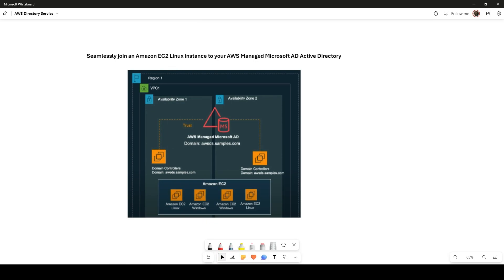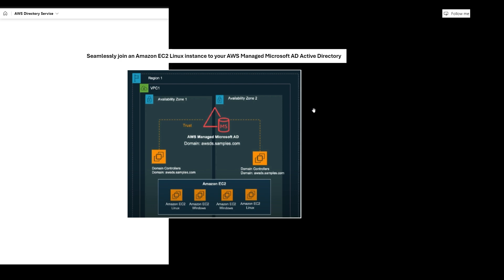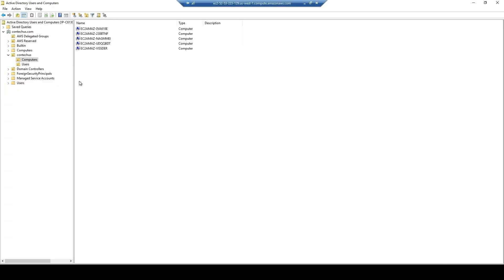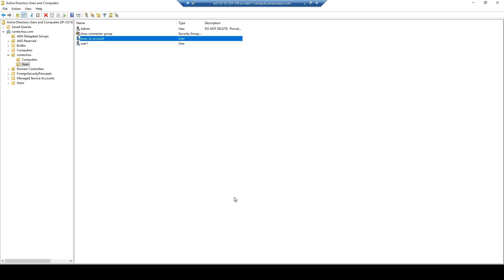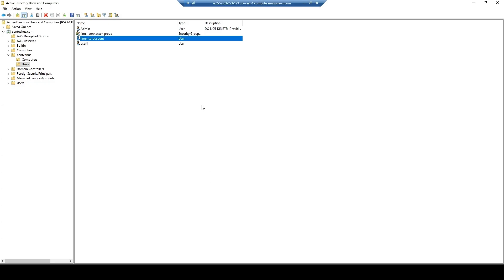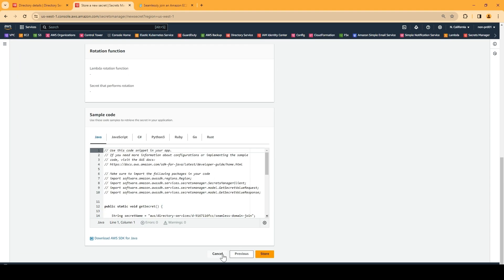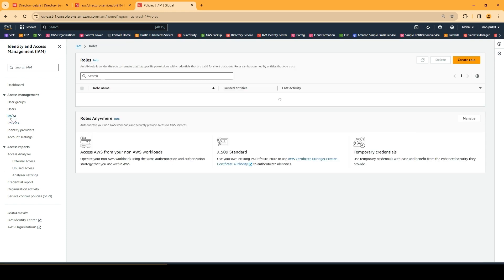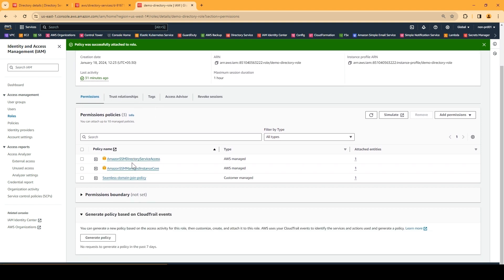Seamlessly join a Linux EC2 instance to your AWS hosted managed Active Directory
You can seamlessly join Linux computers to your on-premises Active Directory domain through AD Connector. To do that, you must create a user account with create computer account permissions to join the computers to the domain

This procedure seamlessly joins a Linux EC2 instance to your Amazon Managed Microsoft AD directory.

The following Linux instance distributions and versions are supported:
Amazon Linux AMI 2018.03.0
Amazon Linux 2 (64-bit x86)
Red Hat Enterprise Linux 8 (HVM) (64-bit x86)
Ubuntu Server 18.04 LTS & Ubuntu Server 16.04 LTS
CentOS 7 x86-64
SUSE Linux Enterprise Server 15 SP1